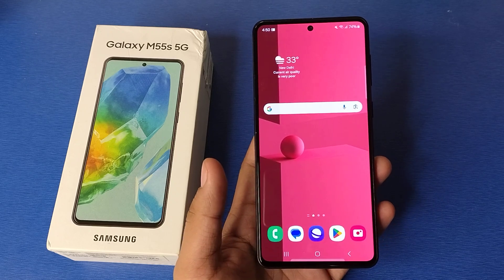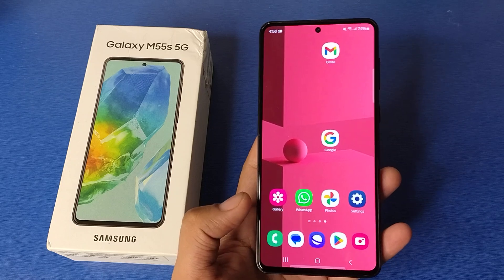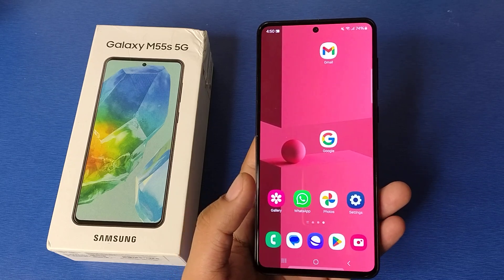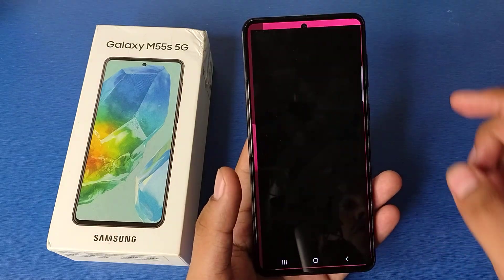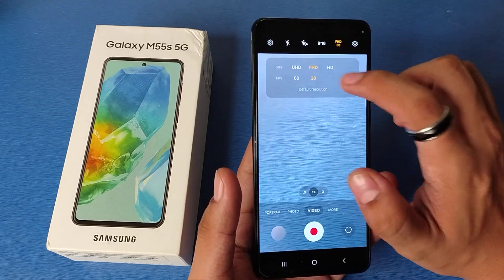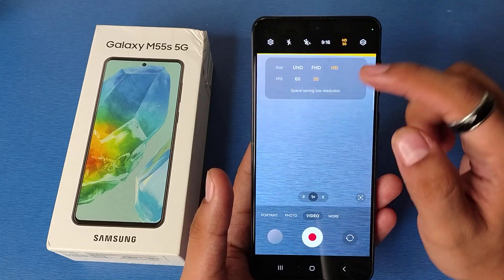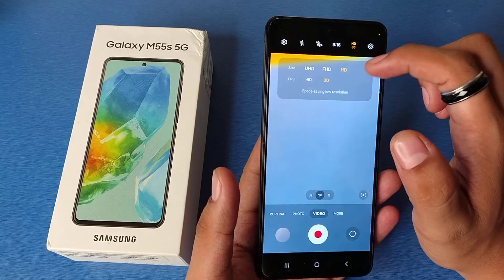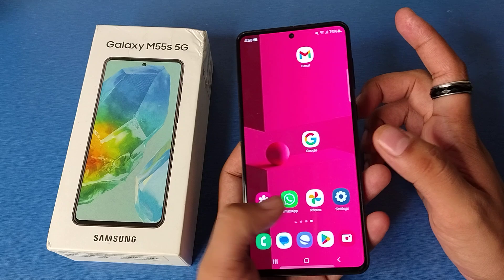does Samsung M55s 5G have 4K video regulation recording | How to 4K Video on Samsung galaxy M55s 5G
does Samsung M55s 5G have 4K video regulation recording How take 4k Video on Samsung galaxy M55s 5G